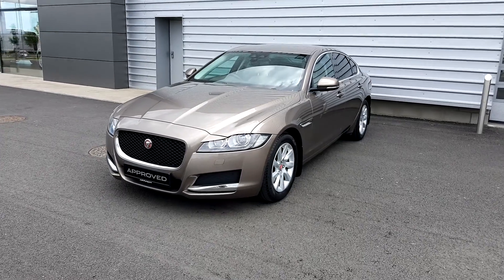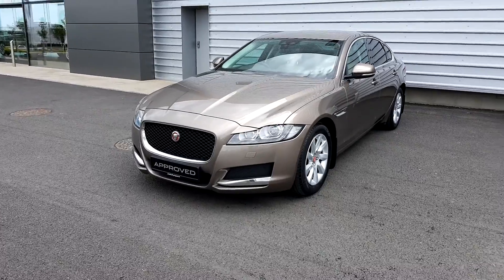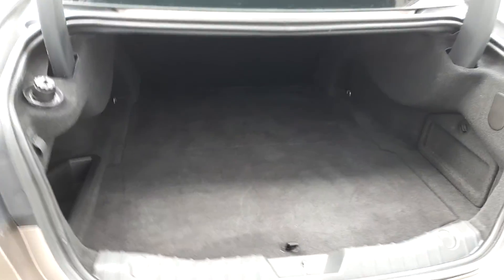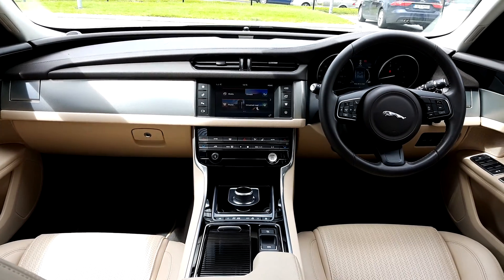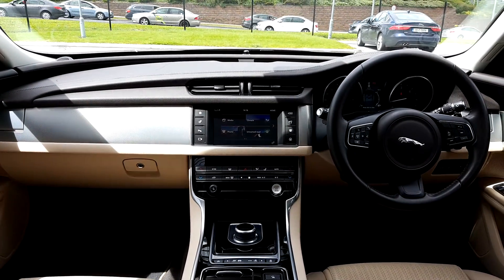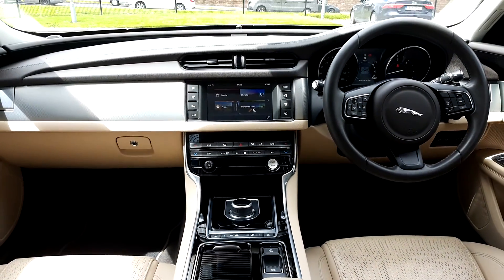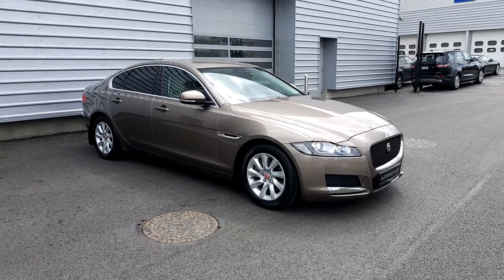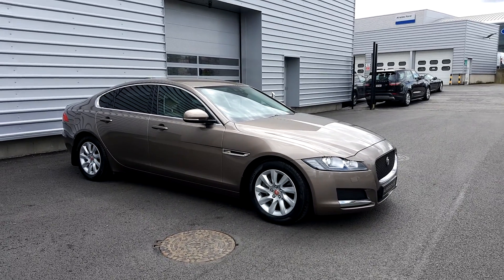171T3518 - 2017 Jaguar XF 2.0D PRESTIGE 4DR AUTO 30,995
Here is a video of our 171T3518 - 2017 Jaguar XF 2.0D PRESTIGE 4DR AUTO 30,995. Please contact Sales to arrange a test drive today.  Joe Duffy Jaguarhttp 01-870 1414